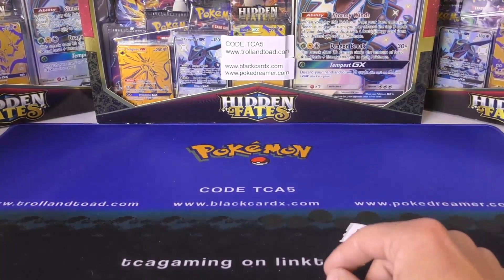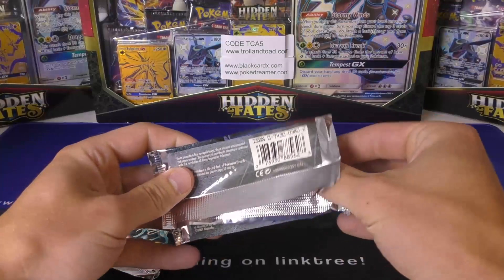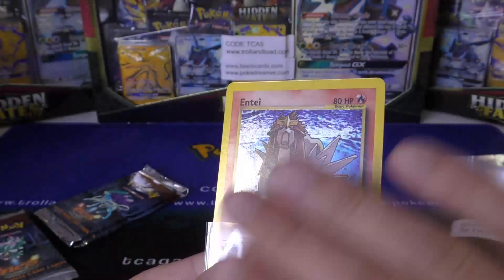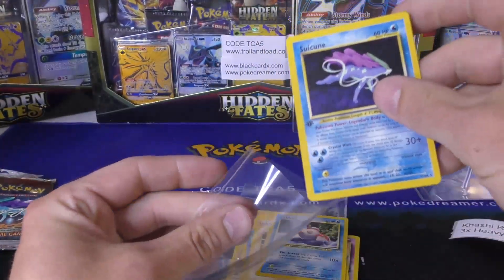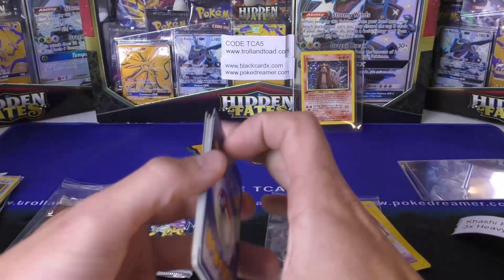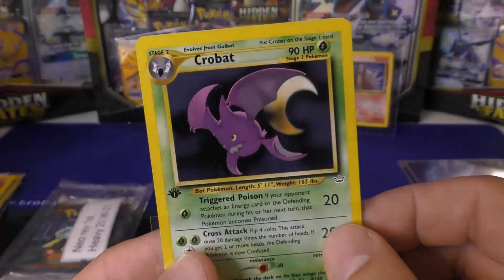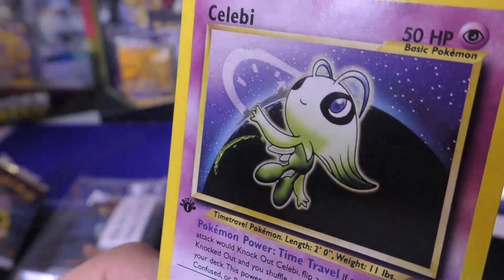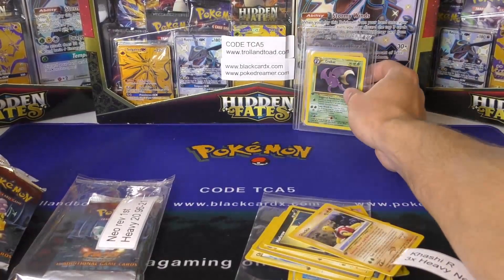Opening 3x HEAVY Neo Revelation 1st Edition Pokemon Packs !!!